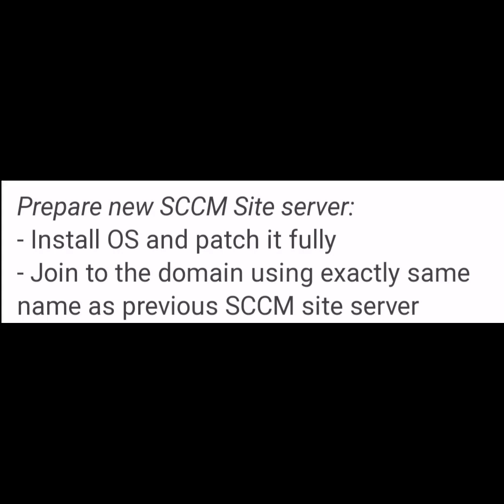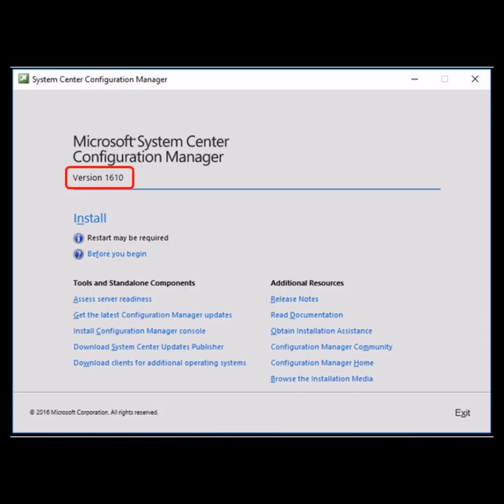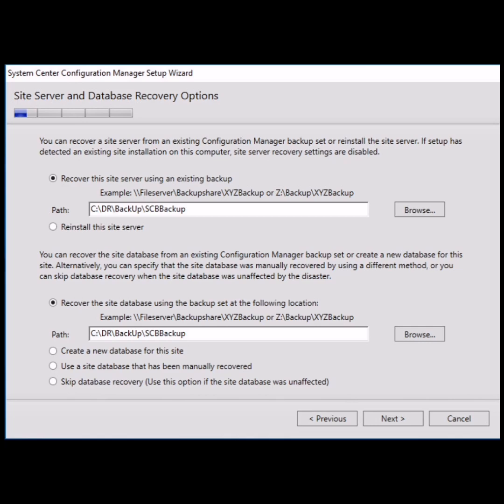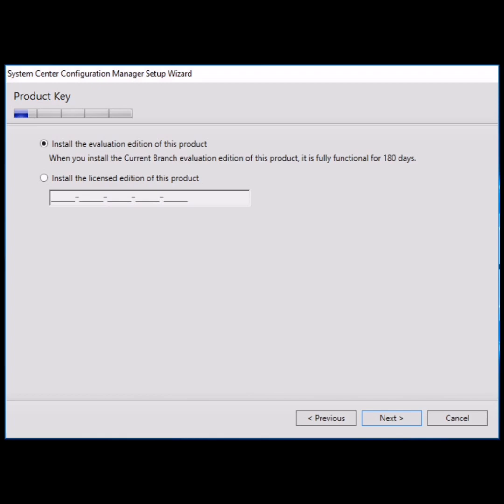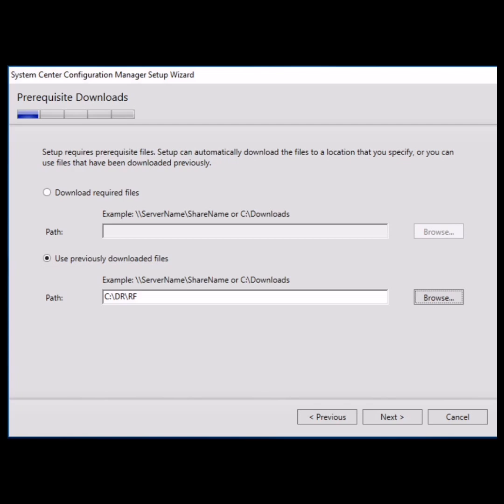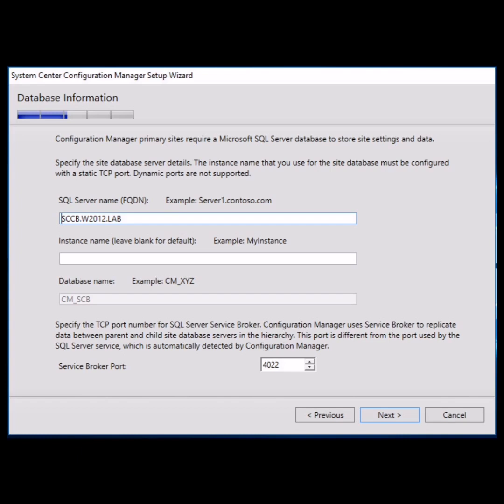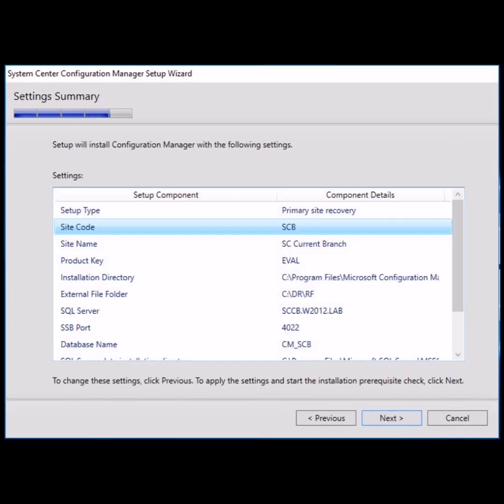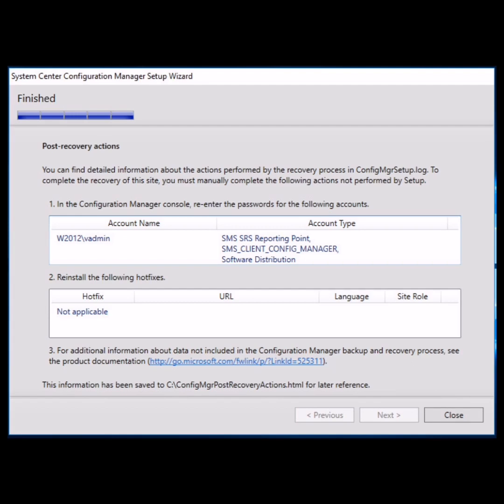Recover Sccm Site Server From Backup Easily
This video lecture explains step by step sccm site recovery process from existing backup.